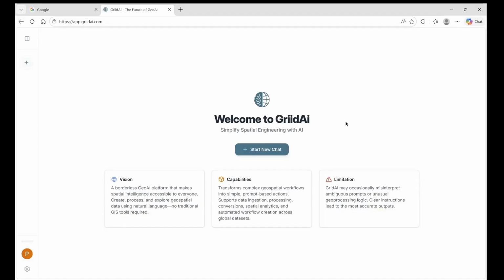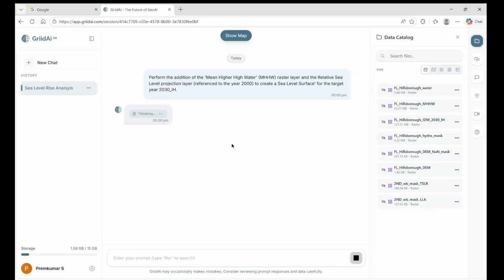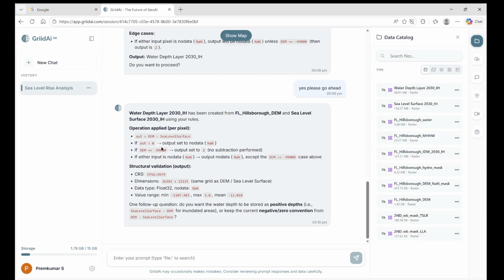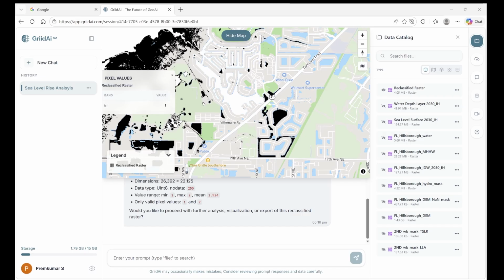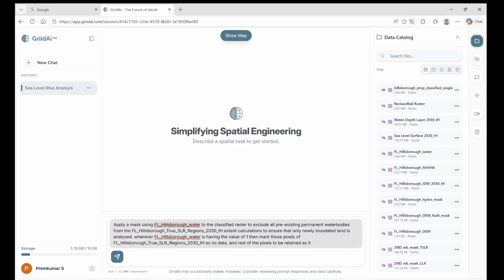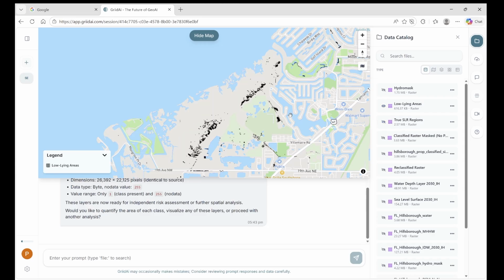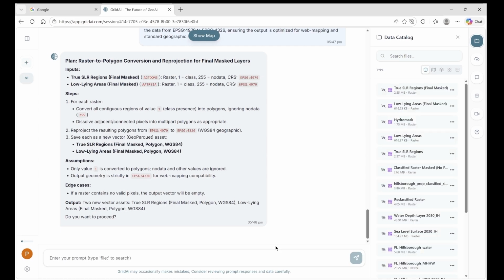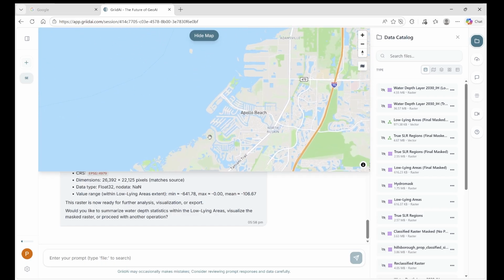Sea Level Rise Analysis in Minutes —No-Code GeoAI with GriidAi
Mapping sea-level rise traditionally requires hours of preparing elevation and hydrological data, aligning coordinate systems, modeling inundation, and converting results into usable GIS layers.

In this video, we condense that process into a 15-to-20-minute automated workflow with GriidAi.

Watch how the GriidAi orchestration engine uses natural language to transform sea-level rise scenarios into actionable coastal intelligence—without writing manual code.

Key Workflow Highlights:
-True SLR Detection: Identify areas directly connected to ocean-driven inundation.
-Low-Lying Areas: Separate inland depressions from actual coastal flooding.
-Hydrological Masking: Clean waterbody data and remove spatial noise.
-Automated Conversion: Transform raster results into web-ready vector layers.
-Web-Ready Outputs: Reproject and export optimized GeoParquet files for mapping, KPIs, and further analysis.

The final result helps governments, planners, insurers, and coastal stakeholders understand where sea-level rise may impact land, infrastructure, communities, and properties under different future scenarios.

🚀 Stop building complex GIS workflows step by step. Start orchestrating.

GriidAi turns spatial intent into executable workflows, maps, and analytical outputs using natural language—while keeping the GIS expert in control.